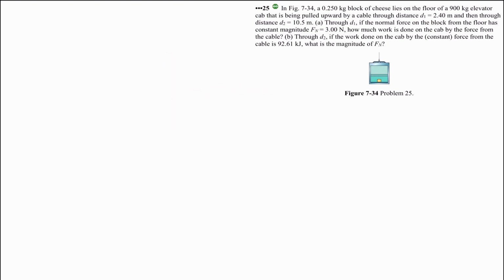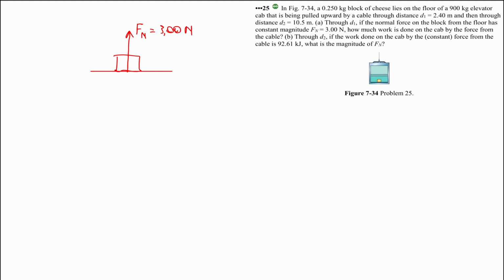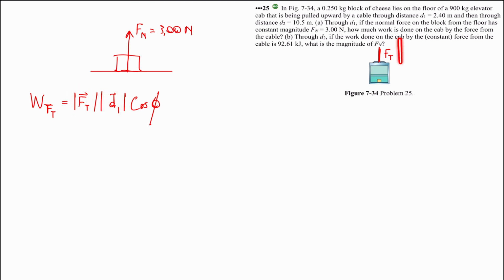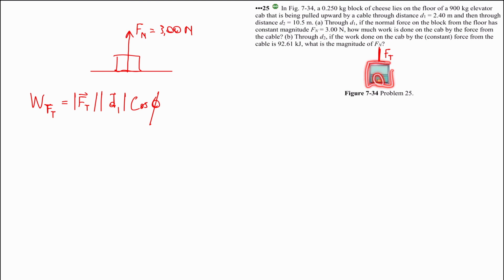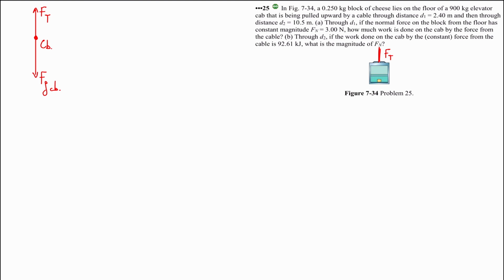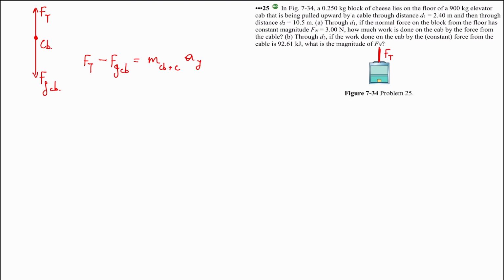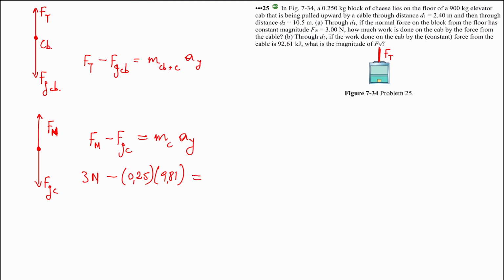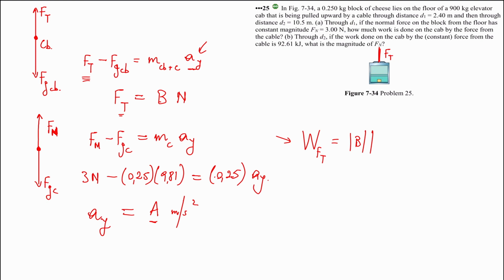Problem Solving: Exercise 27